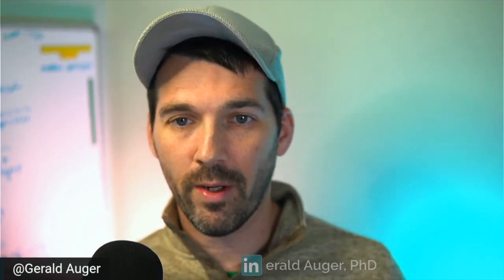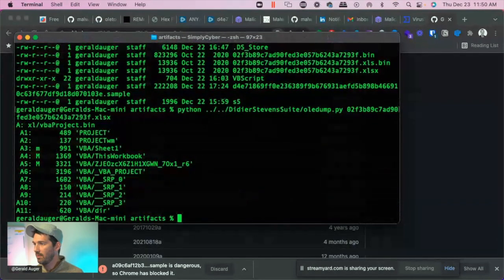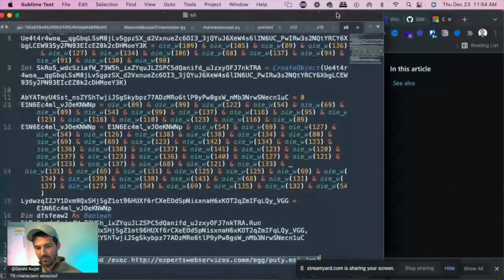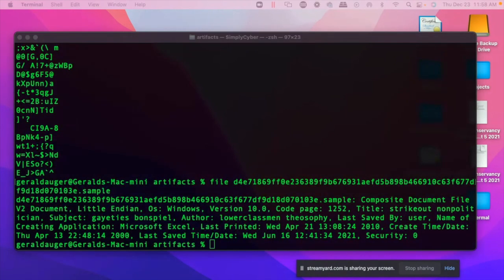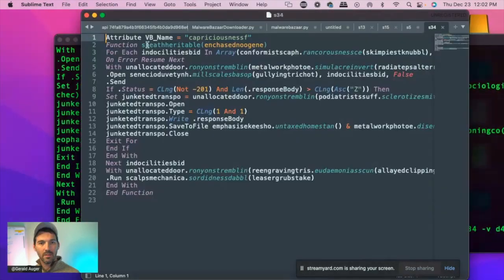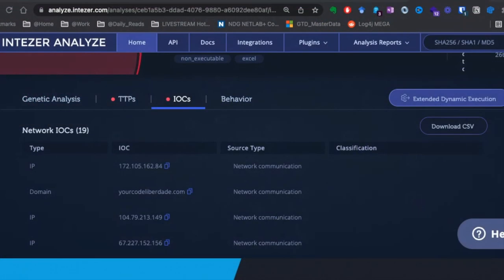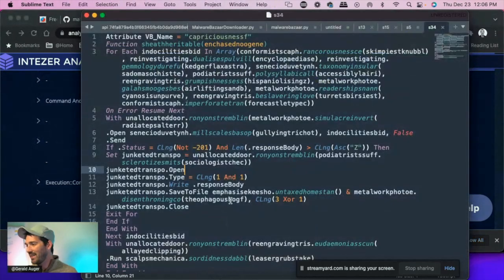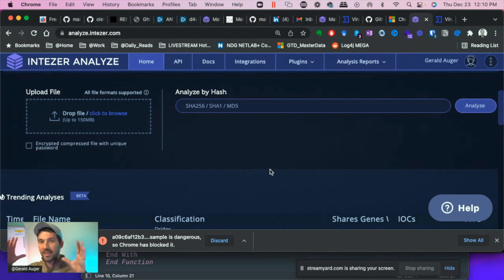Uncover Malware Secrets: Expert Techniques & Time-Saving Tools for Analysis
Discover the art of malware analysis with Gerald Auger from Simply Cyber! Dive into the world of cybersecurity as we dissect 2 real-life malware samples. Learn expert manual techniques, and then supercharge your analysis with powerful automated tools that will save you hours. Unlock the secrets of malware and strengthen your defenses today!

Malw[a]reBazaar - (Google It)
Hybrid Analysis - hxxps://[www].hybrid-analysis[.]com/

Apologies for obfuscating some hyperlinks and avoiding community strikes.

📒 Show Notes 📒

⏰ Markers
0:00 Intro
0:40 How To Get Malware
2:08 Step-by-Step Malware Analysis Lab Walkthrough
8:25 Practical Malware Scenario
14:18 Using Virus Total
17:55 Malware Analysis Tools
20:47 Outro

Simply Cyber's mission is to help purpose-driven professionals make and take a cybersecurity career further faster.

MalwareBazaar, ABUSE, hybrid-analysis, josh stroschein, REMnux, Didier Stevens, intezer analyze, Soc Analyst, SOC, GRC, Pratical Lab, Virus Total